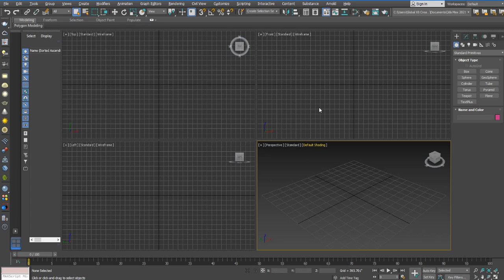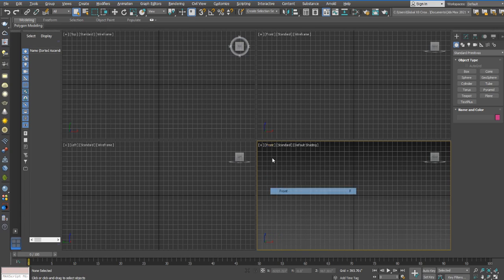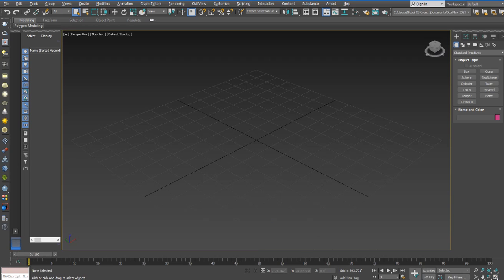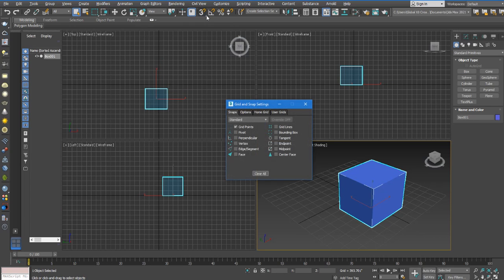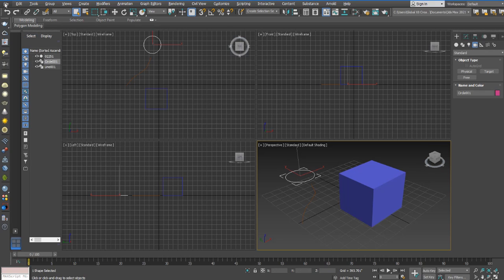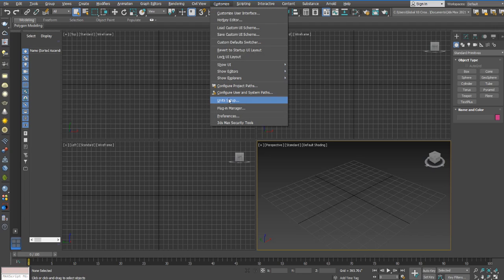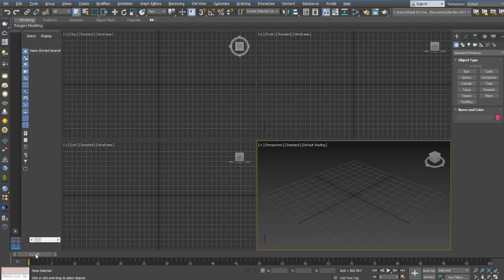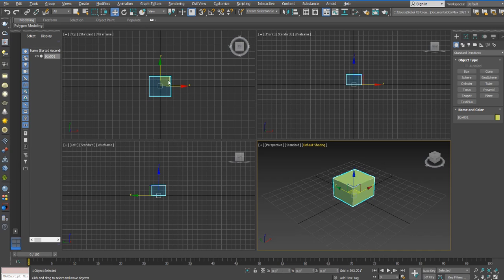3Ds Max Basics: 01 User Interface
3Ds Max Basic Tutorial Series. Stay tune for upcoming videos